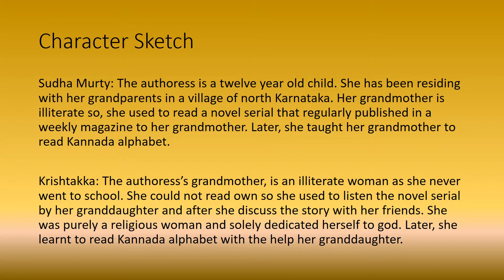CBSE Class 9 English Chapter How i Taught My Grandmother to Read by Sudha Murty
Hello students. Today we cover the English chapter How I Taught My Grandmother to Read by Sudha Murty. We hope you understood the lesson. All the Best!